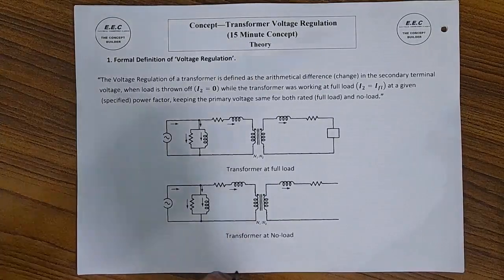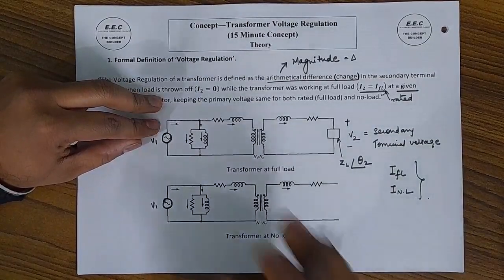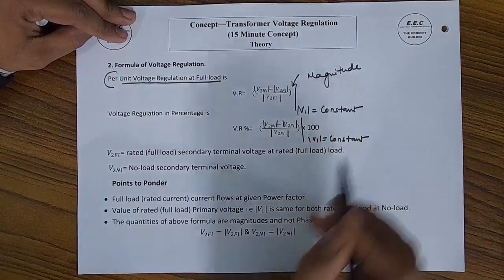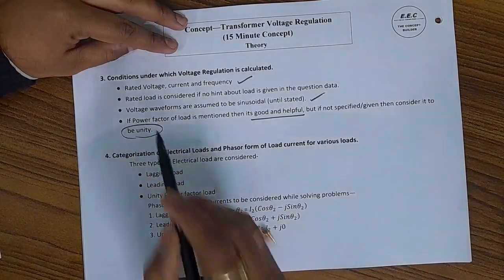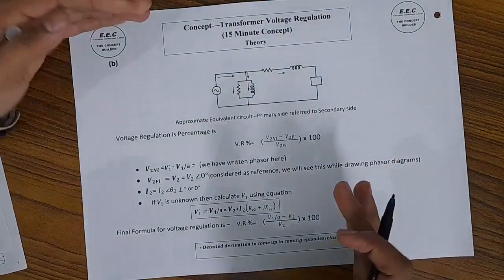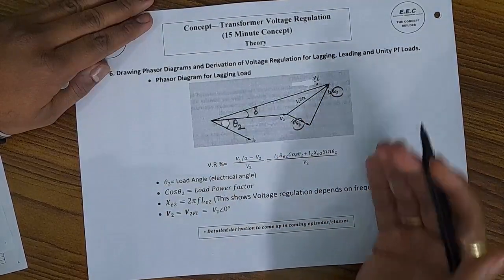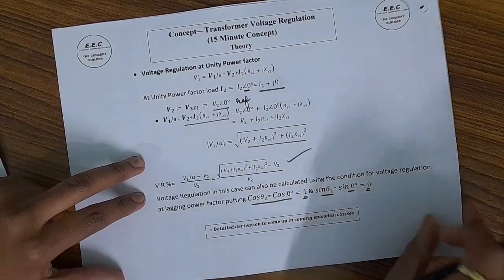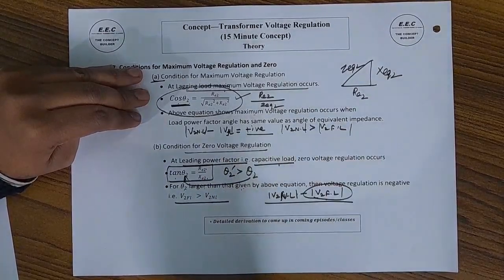EP-1 Voltage Regulation of Transformer- (15 minute concept series)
15 minute concept
Topic- Voltage Regulation of Transformer

Highlights
1. Formal definition of Voltage Regulation
2. Formula of Voltage Regulation
3. Conditions to be noted while calculating V.R
4. V.R formula using Approximate equivalent circuit referred to primary and secondary side
5. Types of Electrical loads and Phasor form of currents
6. Phasor diagrams and V.R for lagging, leading and unity load
7. Condition for Maximum and Zero Voltage Regulation

Faculty- Er. Abhishek Mitra

Next lecture - 15 minute concept on Rotating Magnetic field ( Three- Phase Induction Motor)